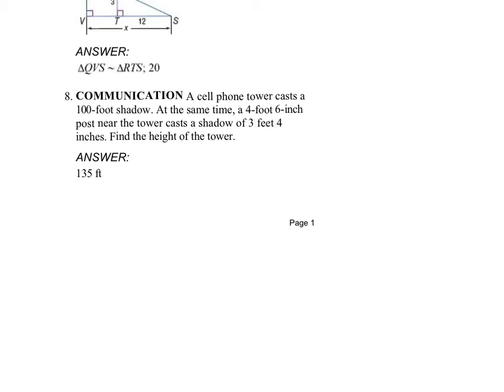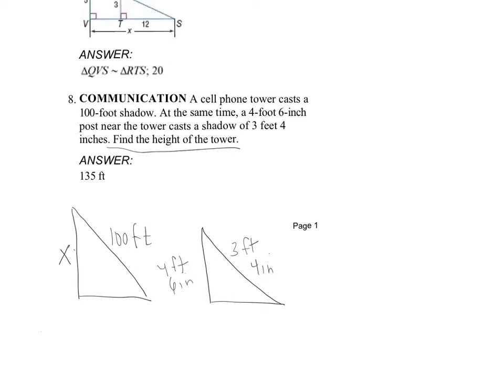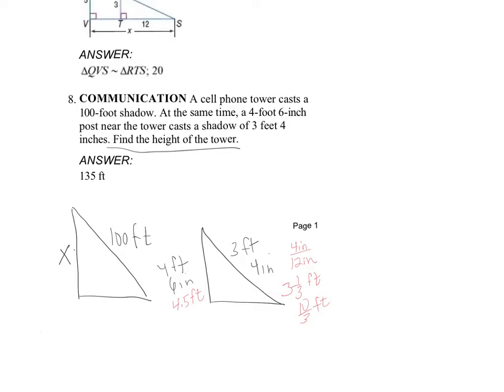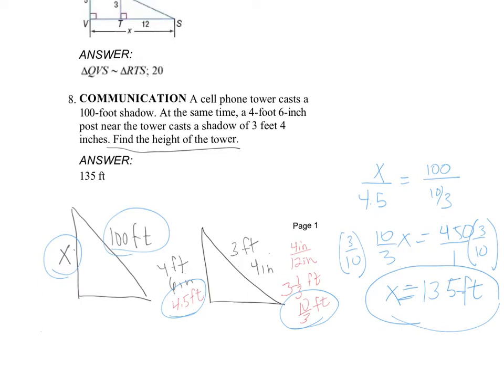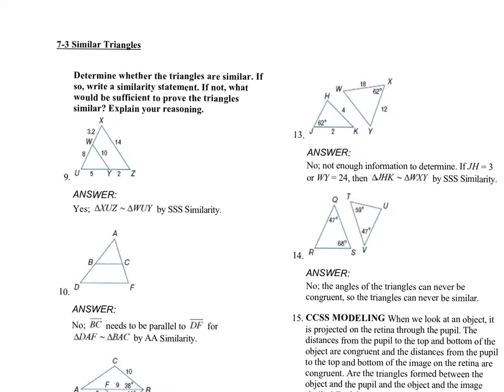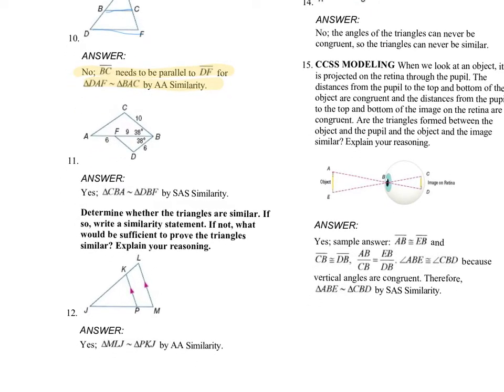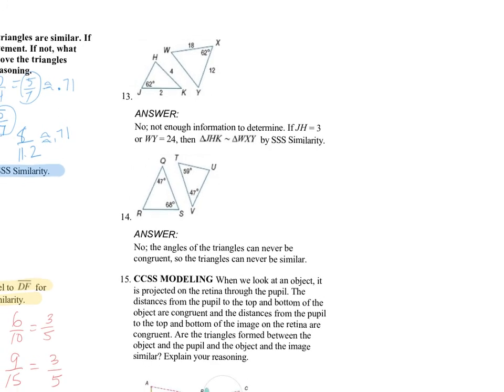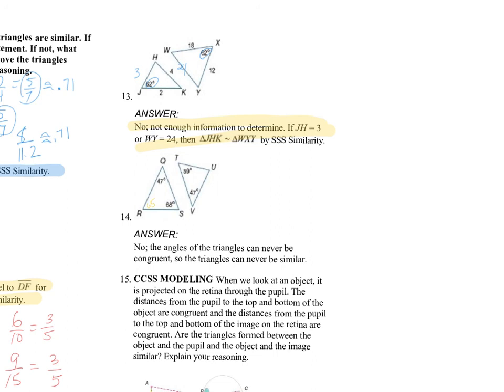7.3 p483 HW Answers Pt 2